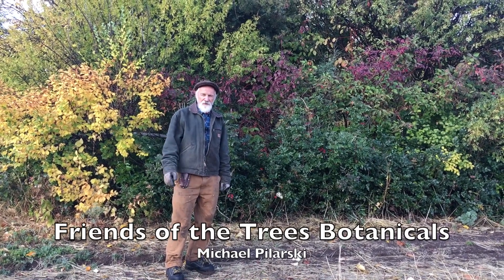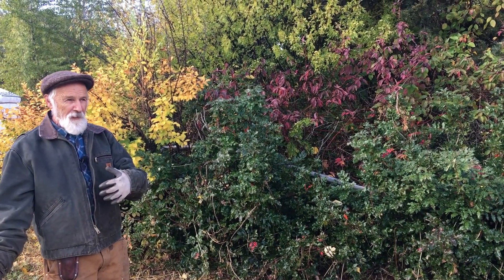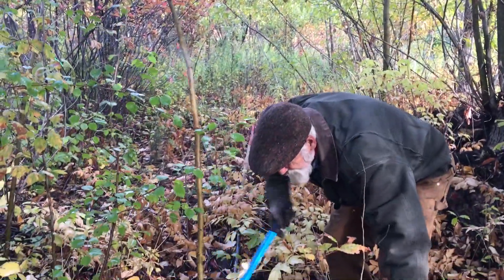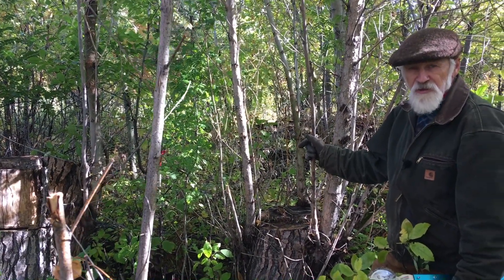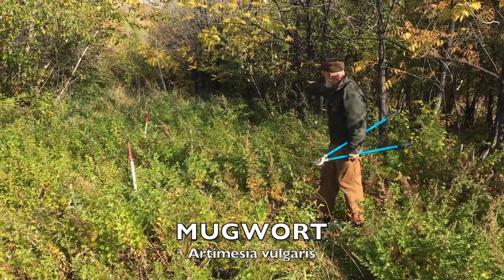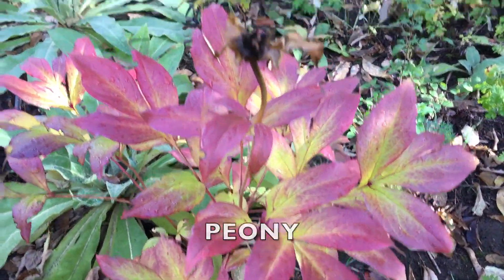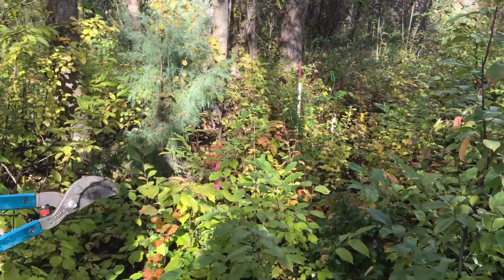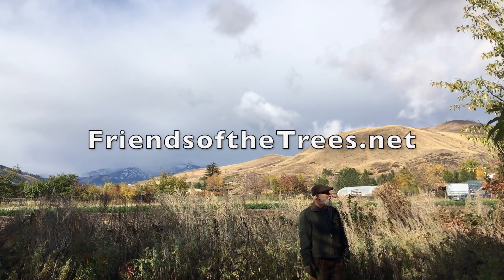25 Year Agroforestry Planting with Michael Pilarski "Skeeter"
Tour a 2-acre, 25-year old medicinal agroforestry system planted by Michael Pilarski.  It has been gradually abandoned over the least 5 years and has grown into a dense forest with overstory, understory, snags, large woody debris and a large carbon sequestration. The video talks about the restoration of this system and what we can learn from understory development. See earlier videos of this site here-